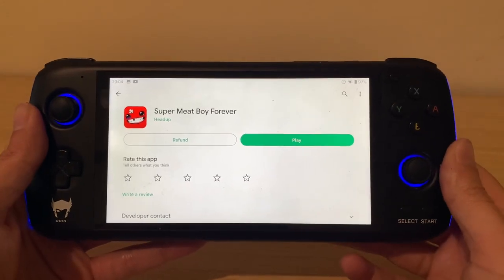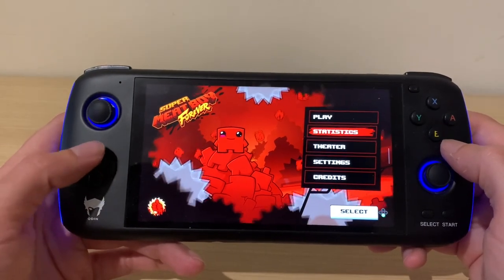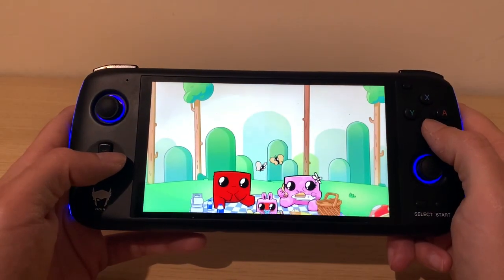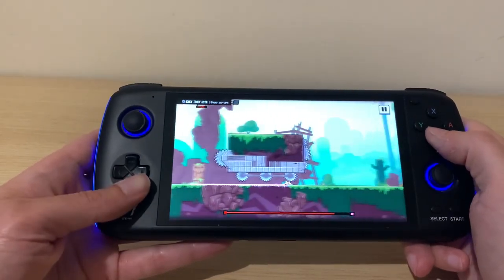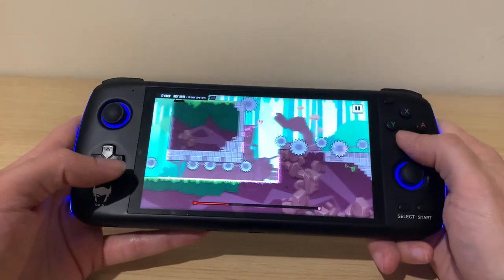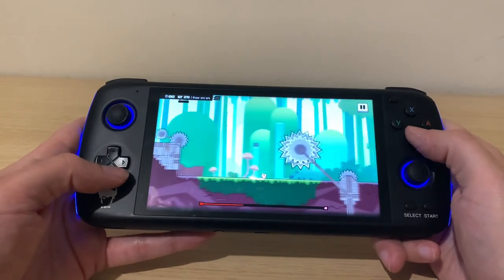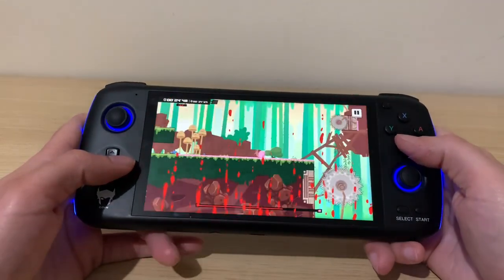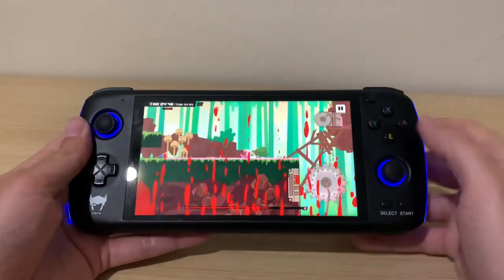Super Meat Boy Forever w/ Controller Support! (AYN Odin Pro)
Super Meat Boy Forever just launched on Google Play with full controller support. It plays great on the AYN Odin Pro and right now only costs €1, so I'd grab it already. Beware though, it's hard as nails just like its predecessor, Super Meat Boy, so you might only want to grab it if you're hardcore into platformers! :-/

Now You're Playing With Links!

0:00 Super Meat Boy Forever on Google Play
0:16 Launch game
0:29 Main Menu
0:55 Settings
1:09 Game
1:35 Level 1
2:16 Level 2